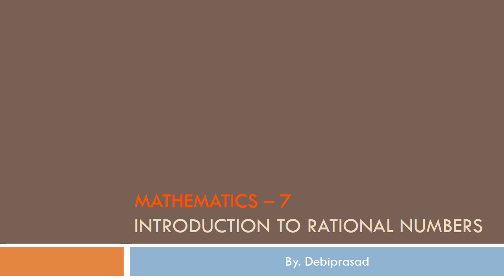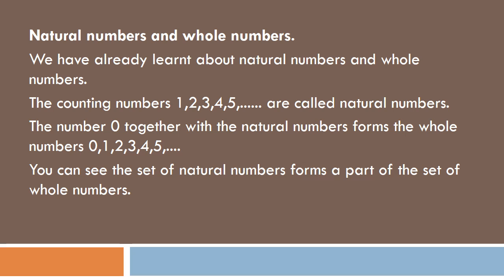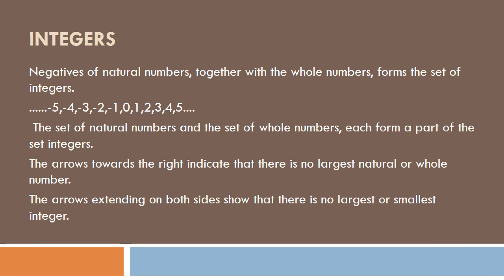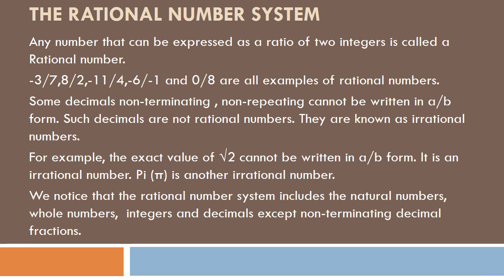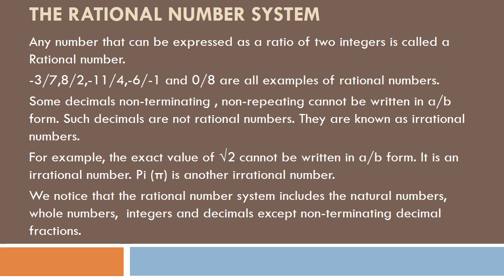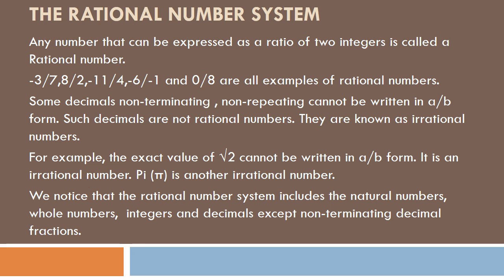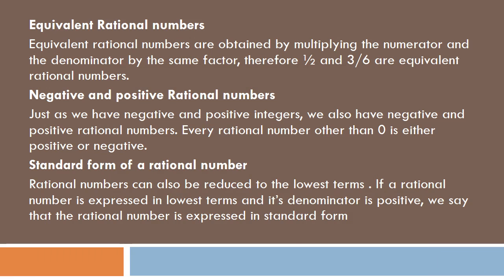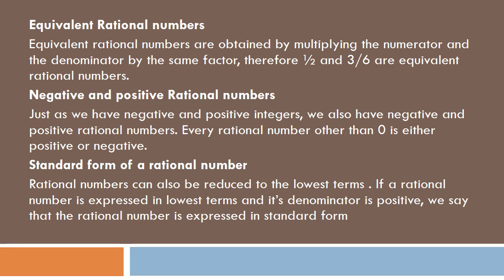Class 7 Maths Introduction to Rational numbers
Document from Debi Prasad.